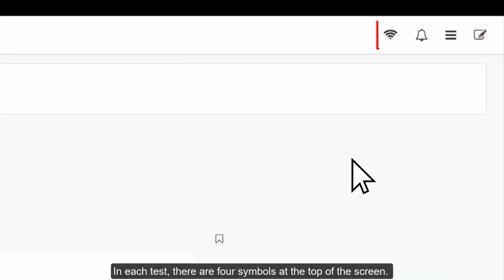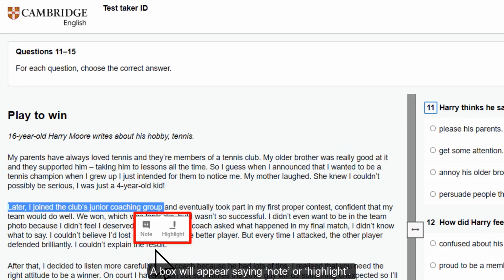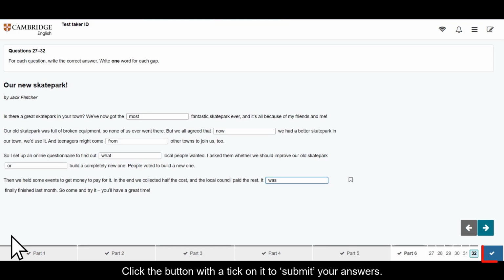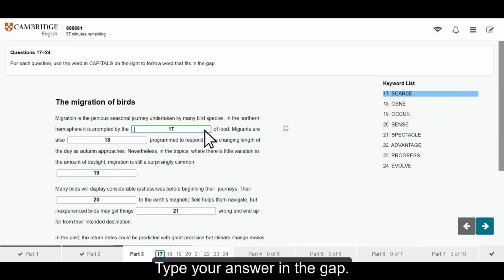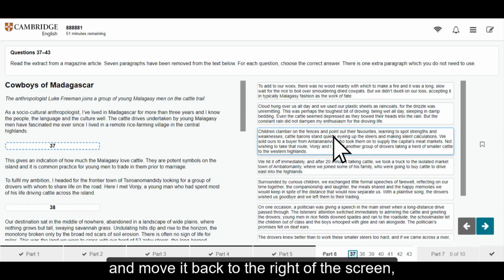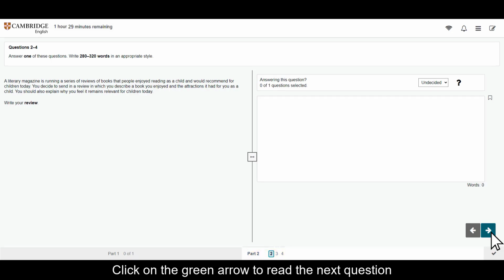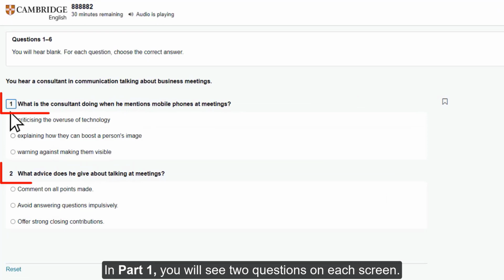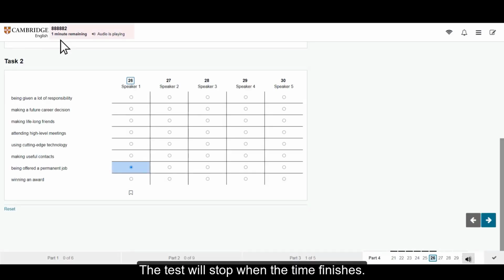C2 Cambridge Proficiency Digital tutorial 2023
Digital Exam Tutorials for Cambridge English exams😉
Tutorials on how to complete our digital exams. Candidates may wish to watch these to familiarise themselves with the exam format before taking a digital exam.

Prepárate para obtener certificaciones internacionales de la Universidad de Cambridge en Inglaterra, reconocidas a nivel mundial que demuestran tu conocimiento del idioma inglés.

Somos un centro de preparación para Cambridge English Qualifications, autorizado por Cambridge Assessment English.

Cambridge Assessment English ayuda a millones de personas a aprender Inglés y probar sus habilidades al mundo.😉